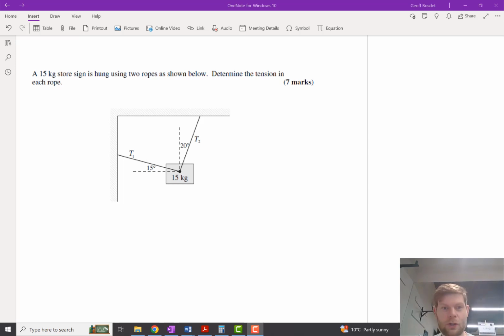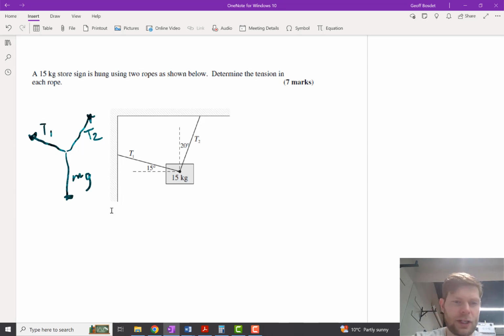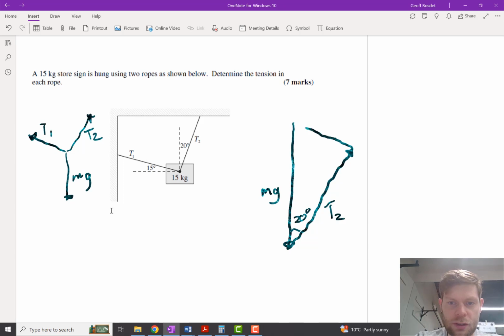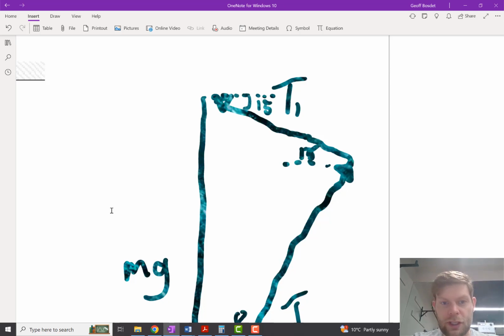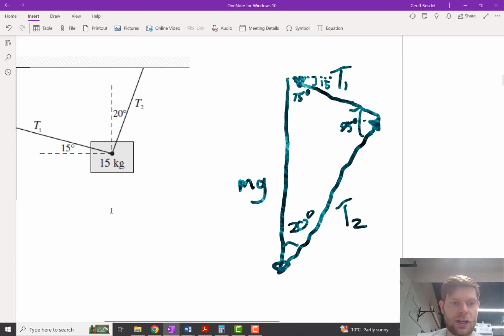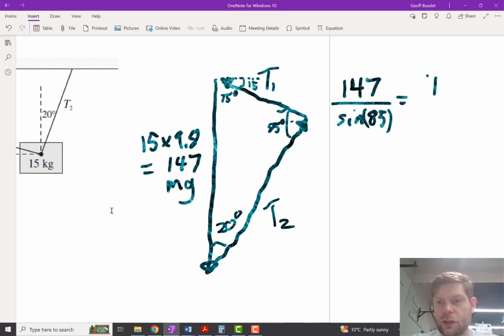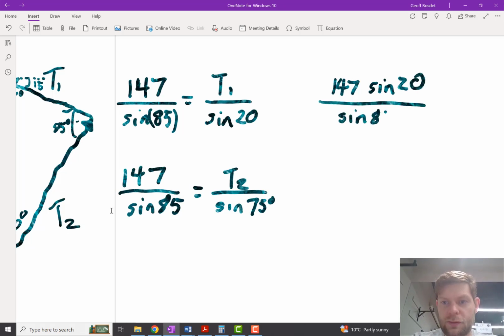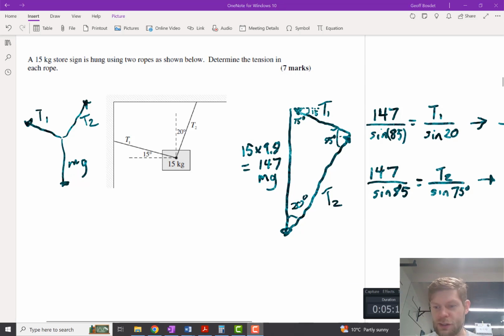Equilibrium - sine law example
Just me going over a Physics 12 example question involving a box held by cables in equilibrium using a force triangle and sine law